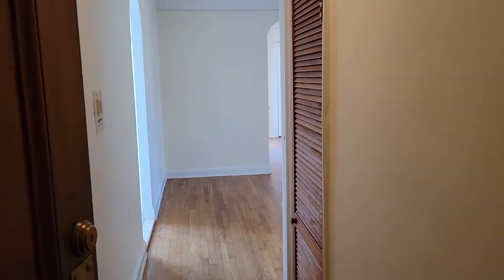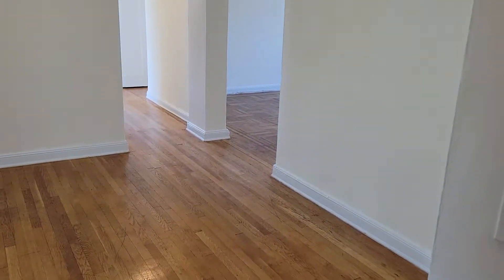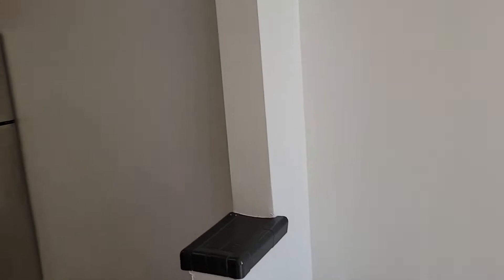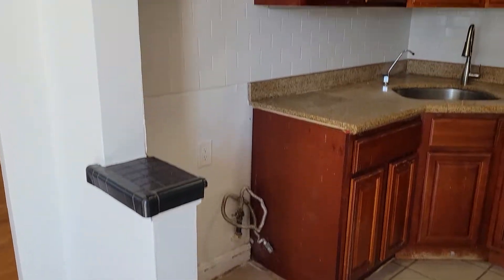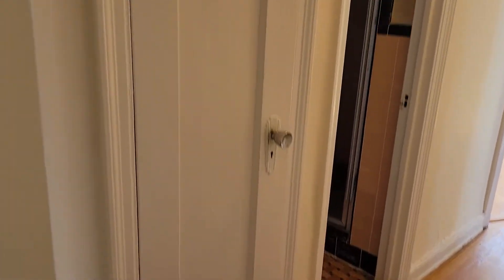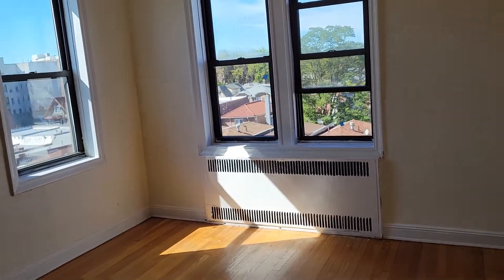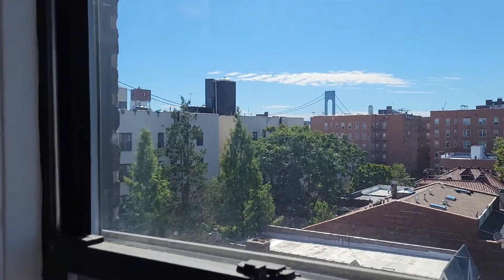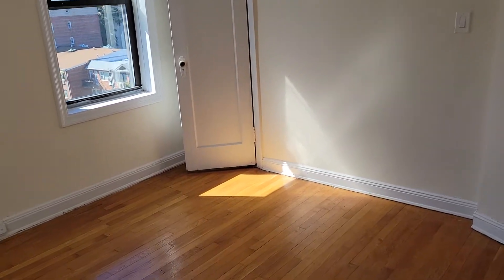100 Marine ave 6E